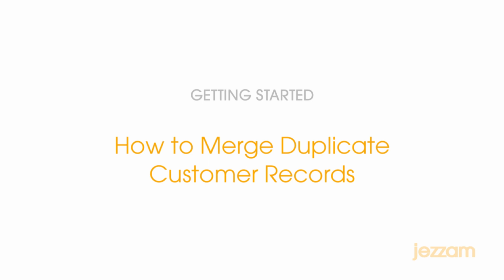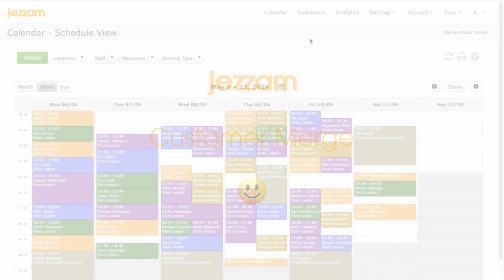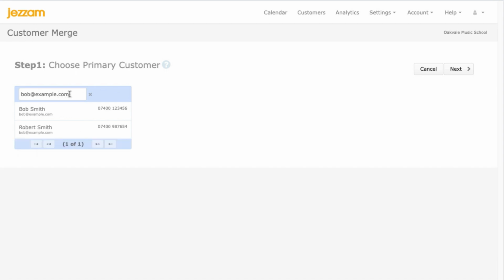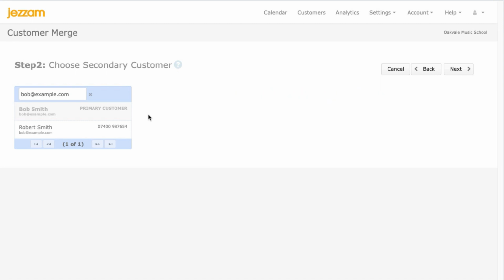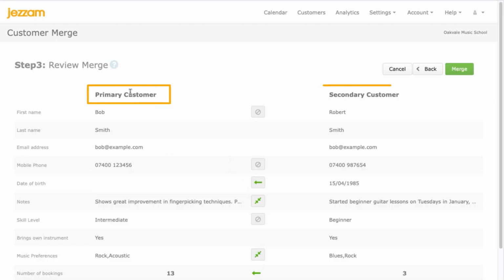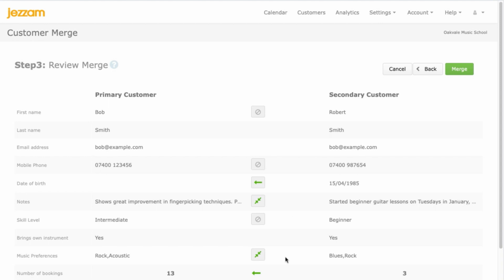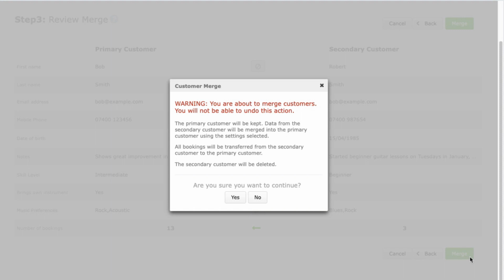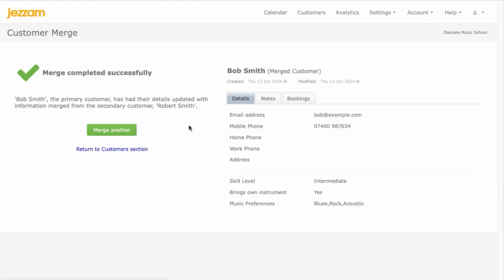Merging Duplicate Customer Records with Jezzam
Jezzam makes it easy for you to manage duplicate customer records with its Customer Merge feature.

Duplicate records can often complicate customer data management, but Jezzam's merge feature provides a seamless solution.

With just a few simple steps, you can merge duplicate records and ensure that all important information is retained. No more dealing with multiple entries for the same customer or losing valuable data.

Use the Jezzam Customer Merge feature to streamline your data management and improve your overall efficiency. It's a fantastic way to keep your customer records clean and organised.